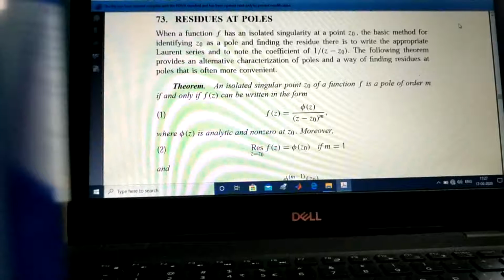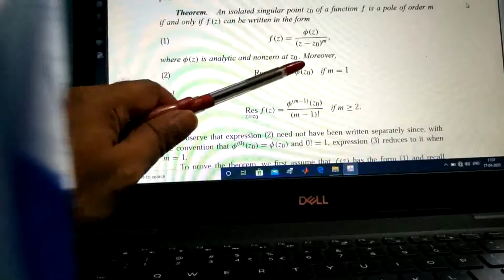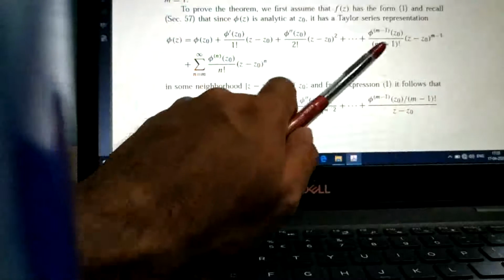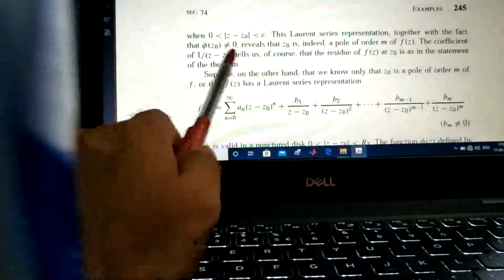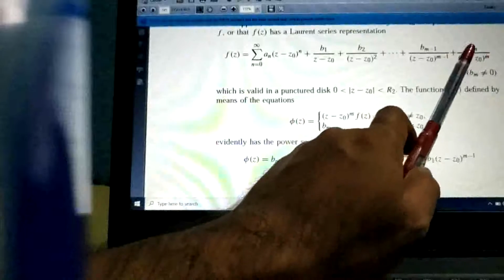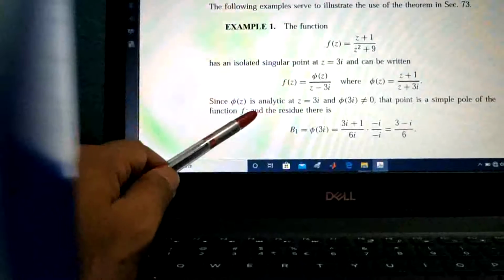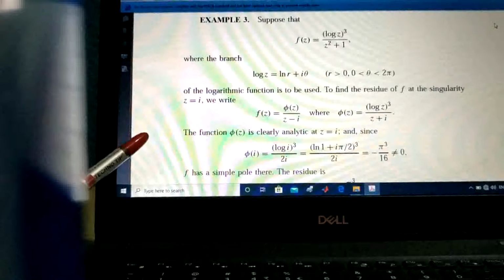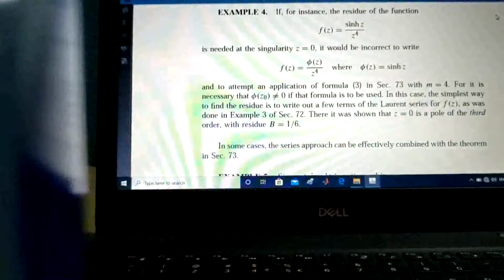Residue at Poles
This video gives an alternative technique to evaluate the residue of a complex-valued function at a pole.